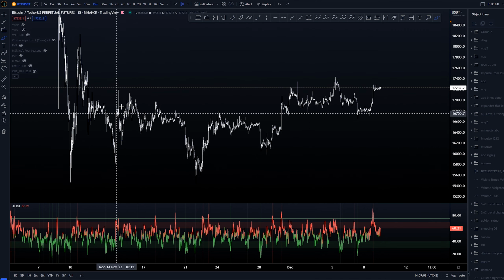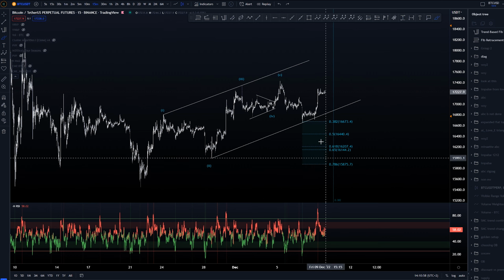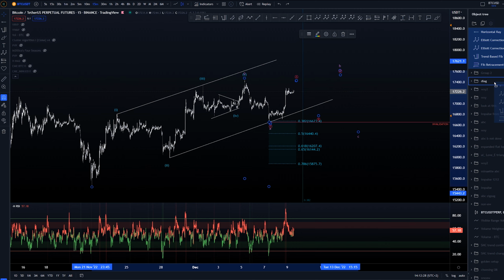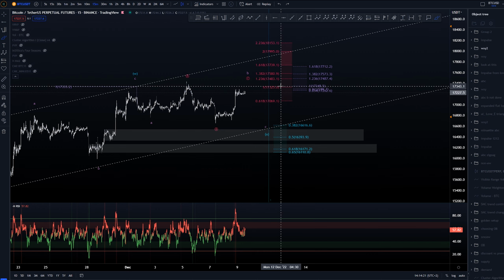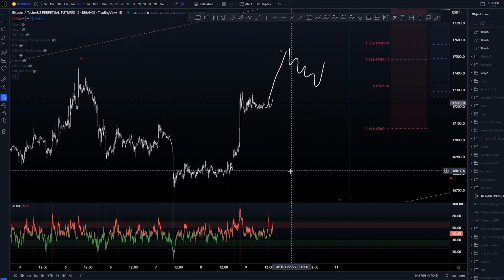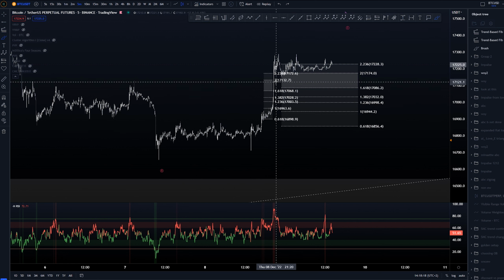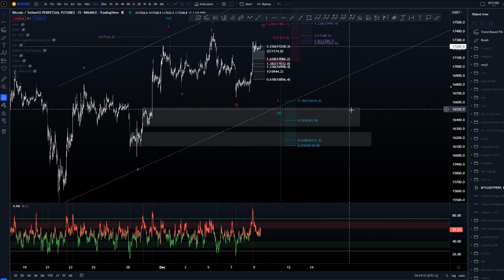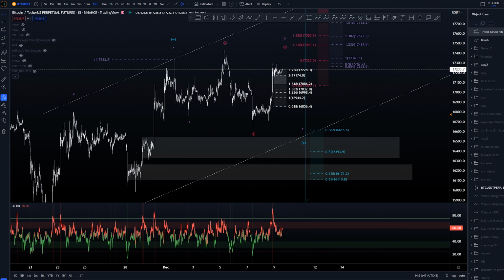BITCOIN ($BTC) - Technical Analysis with Elliott Wave Theory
00:00 Intro
00:52 Elliott Waves - Local timeframe
13:10 Outro